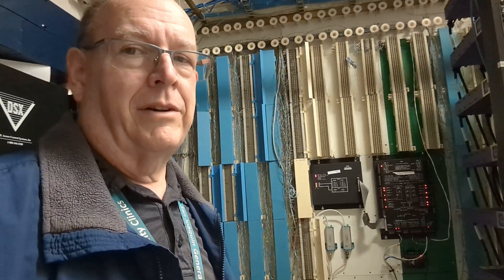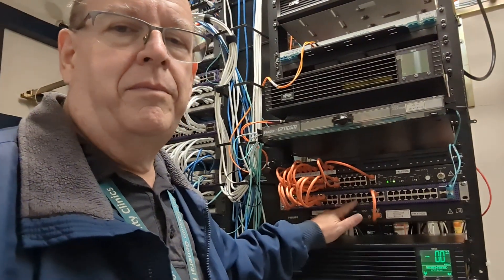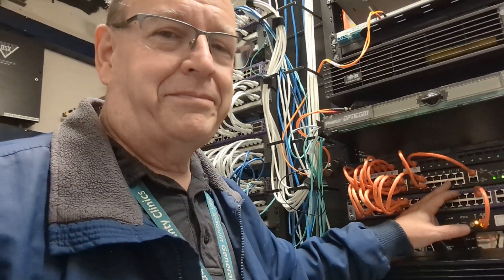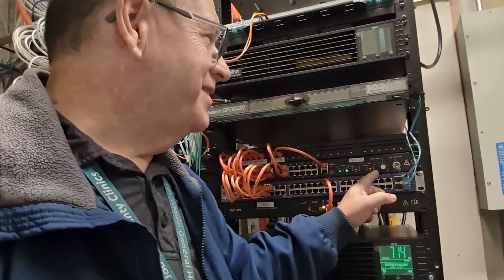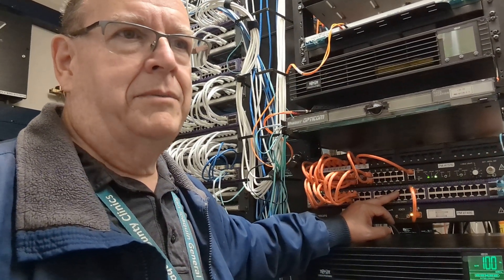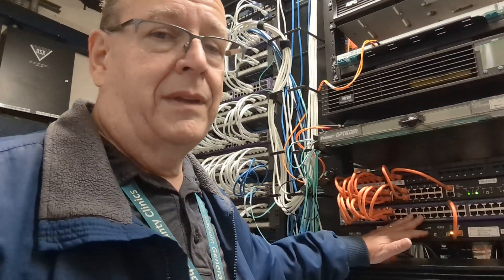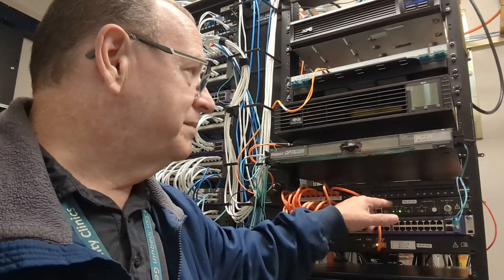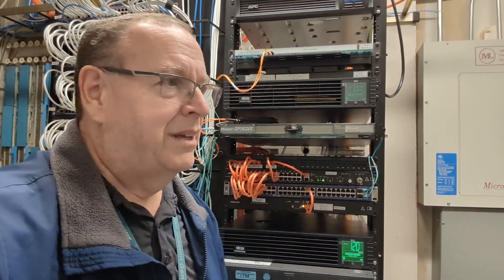Network Admin Life - The Network is NOT Guilty!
In this week's video I talk about defending the honor of one of my switches.  Vendor thinks the switch may be going down... every morning.  I prove that it is not.

Thank you to all our veterens and those currently serving in the US Military.

Prayer Requests:
Sam Jones - For God's healing.
Chadspeedy - Wife undergoing surgery in December and for his work going well.